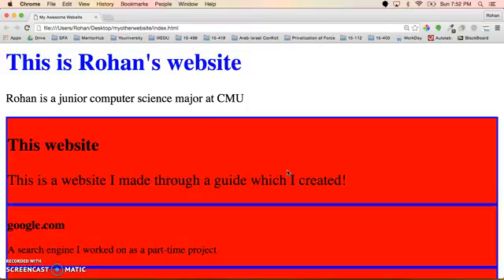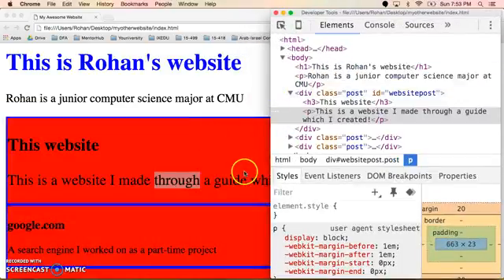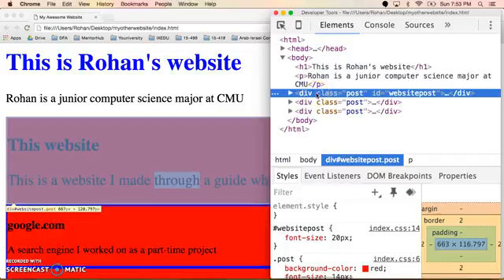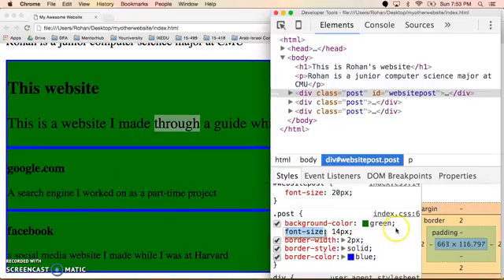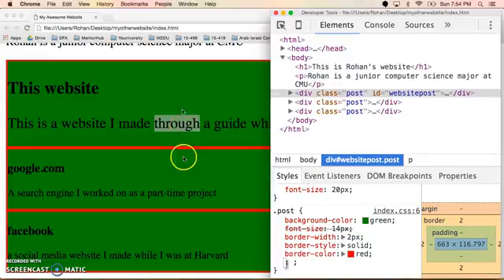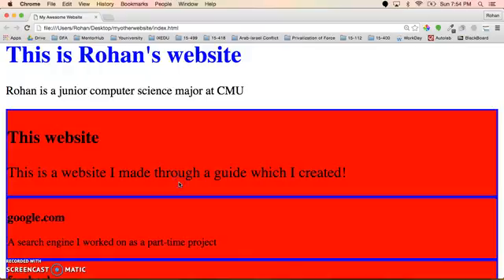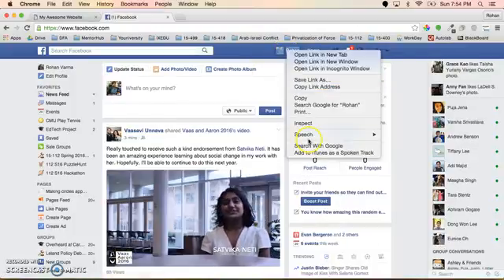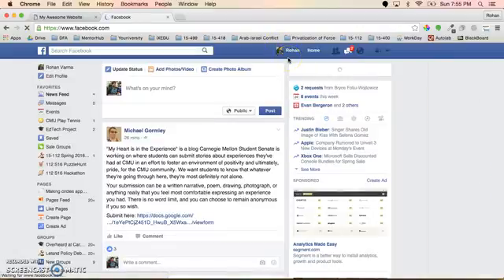Using the inspector in Chrome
We discuss the chrome inspector as a way to edit our website live in the browser to test things out